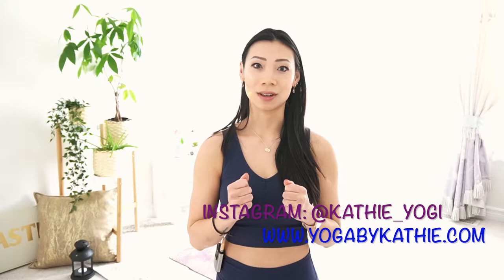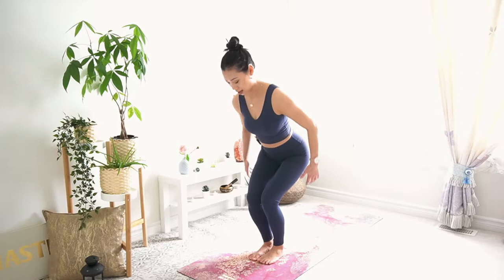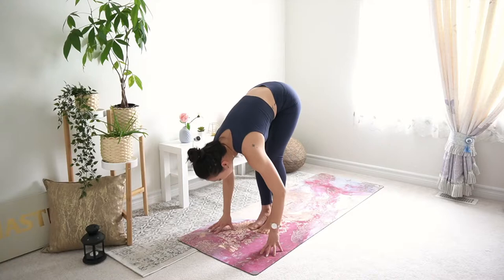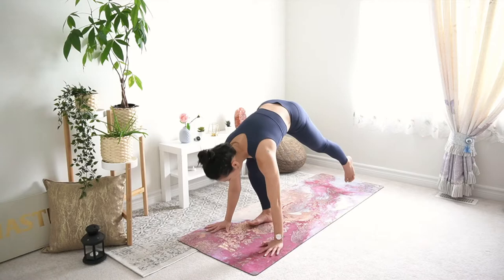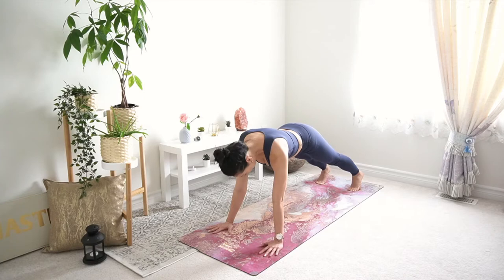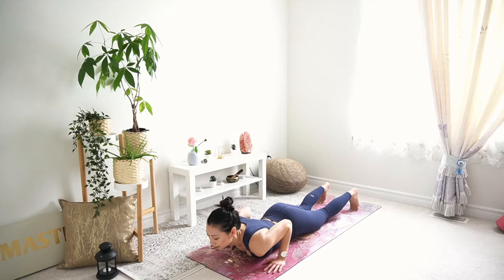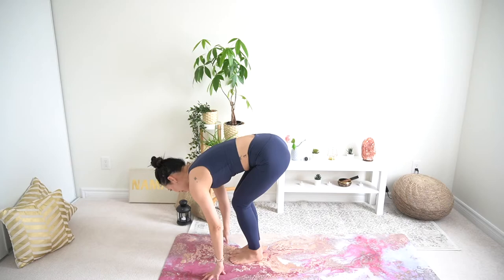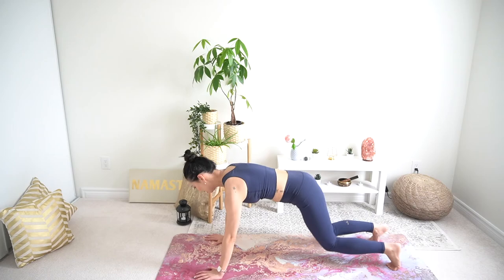Yoga How-to? Sun Salutation B (Surya Namaskar B) Yoga Tutorial, Mini Flow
Hey Hey Friends! Looking to begin your yoga journey? Need some guidance in getting a hang of your Sun Salutation flow?
In this yoga tutorial / yoga video, I will break down and explain step by step how to approach Sun Salutation B (Surya Namaskar B).
For new yogis, this is an extension yoga sequence to Sun Salutation A, where we warm up the body, and we begin to add on some leg work and strength to activate the vinyasa sequence or "yoga flow".

For those looking for a quick sequence to stretch the body and activate some power in the lower body, you can do this sequence to stretch and open the body after a workout, or add some repetition 3-5x for some cardio!

The Sequence:
Chair Pose - Forward Fold - Half way Lift - High / Low Plank - Cobra / Upward Facing Dog - Downward Facing Dog - Warrior I (right & left) - Vinyasa - Chair Pose - Mountain Pose

In Sanskrit:
 - Uttanasana - Ardha Uttanasana - Plank / Chatturanga Dandasana - Bhujangasana / Urdhva Mukha Svanasana  Adho Mukha Svanasana - Virabhadrasana I (right & left) - Vinyasa - Utkatasana - Tadasana

Hey there! My name is Kathie and I'm a yoga teacher! I want to bring my love of teaching beyond my local studio to wherever you are practicing! As this is a brand new process for me (learning to film, edit, and instruct virtually), please bear with me as I work to improve with each video! My goal is to bring beginner, moderate, and advance classes to you in various lengths, so you can practice as you would at a studio.

Excited to share this journey and have you be a part of it! How can you provide input? I will do my best to incorporate your suggestions!

Show some love:
2) Give this video a thumbs up :)
3) Leave a comment for suggestions
4) More details on my yoga journey from details below and how you can continue your support in my creative process :D

Insta (daily dose of yoga Inspo)